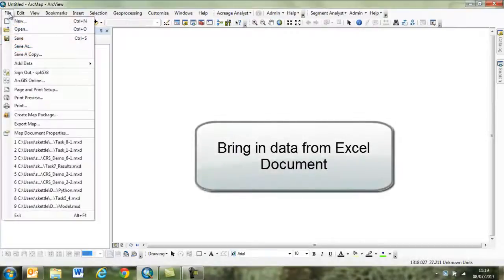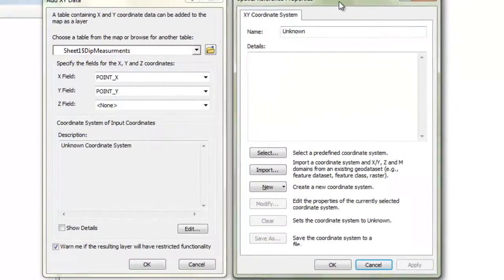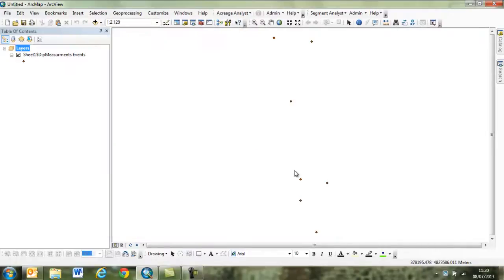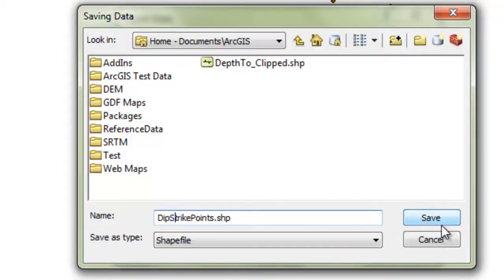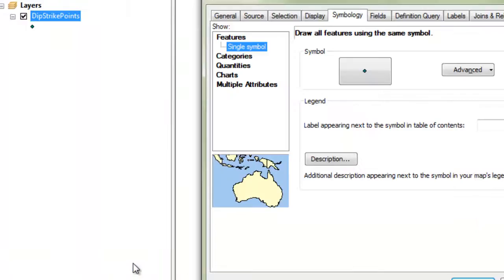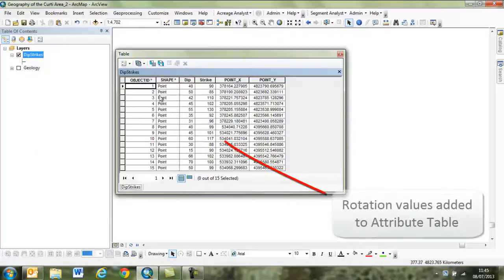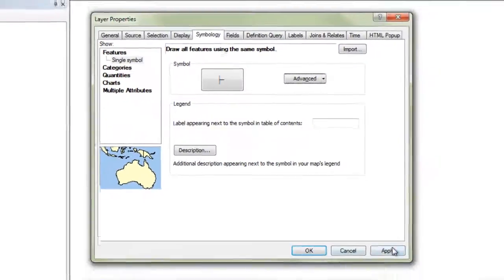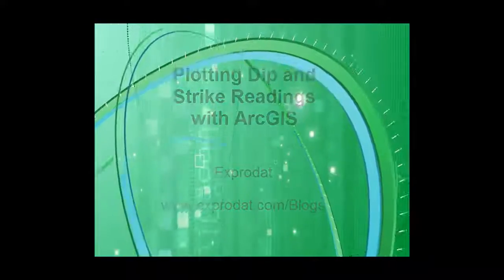Plotting Dip and Strike Readings with ArcGIS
Dip and strike readings are simple but important geological measurements which can be used for structural and stratigraphic analysis. They are generally made by a field geologist directly at a geological outcrop. This video shows how you can plot them on a map, using ArcGIS.